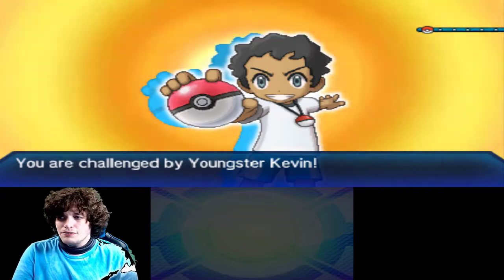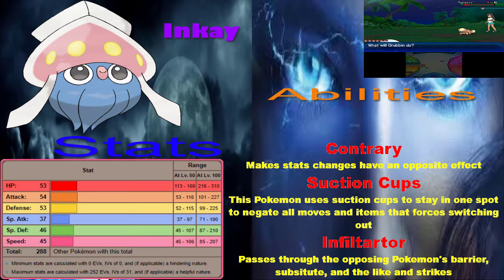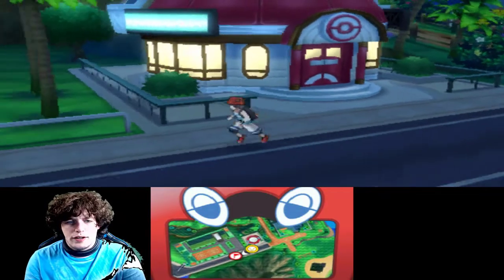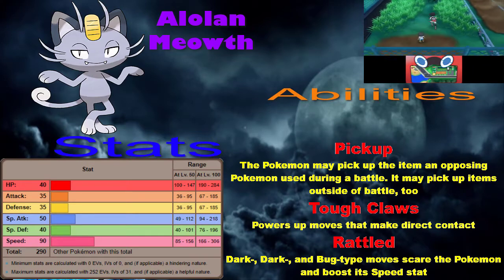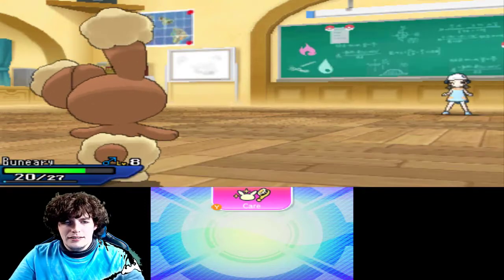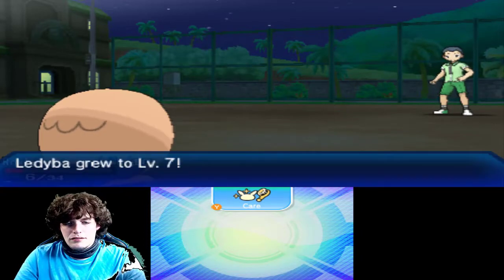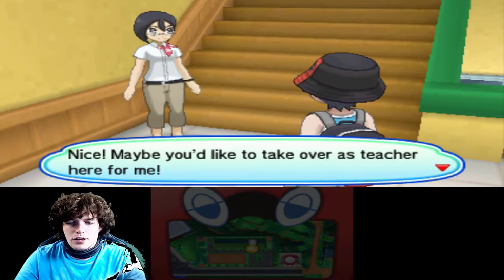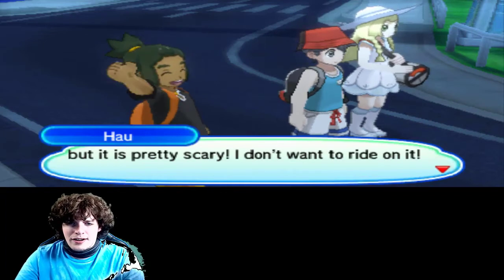GOING TO SCHOOL?| Pokémon Ultra Sun Episode 4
We head off for the Trainer School to get our preparations for the Alola Trials